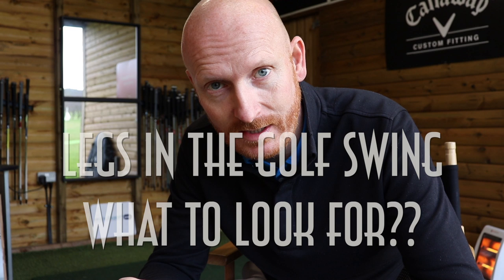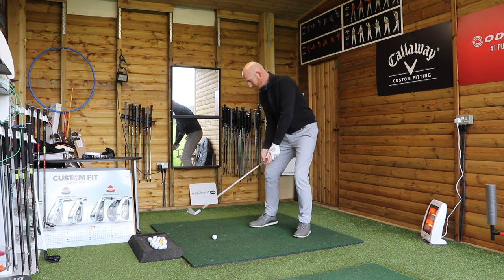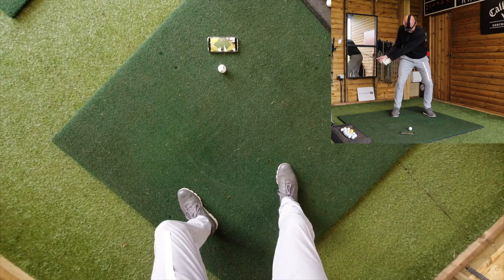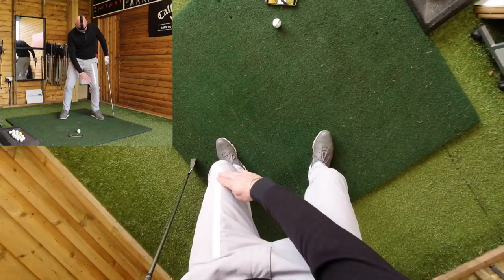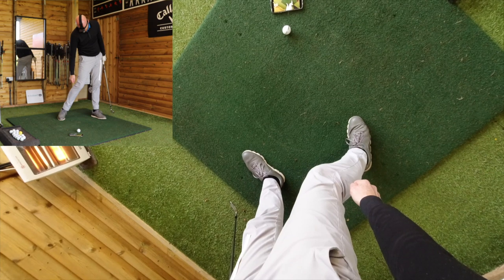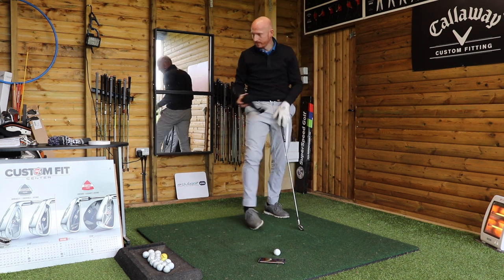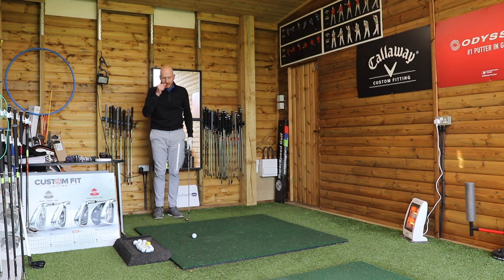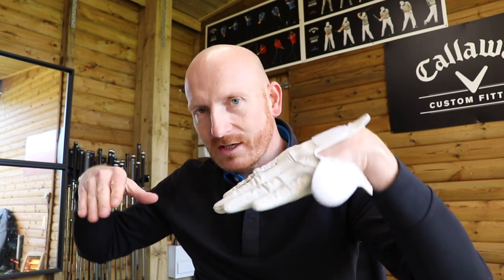Leg action in the golf swing from the Players Eye View "PEV"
Leg action in the golf swing from the eyes of the golfer allows you to ensure your lower body drives the downswing. These visuals will give you a check list of positions to hit or at least visual images for when you are on the course. Enjoy!

For a golf swing that is CONSISTENT, provides a flat left wrist, compression, lag and more visit "EUREKA GOLF SWING" here..